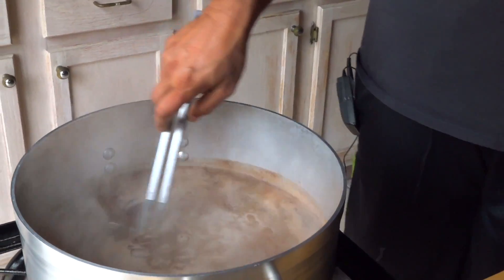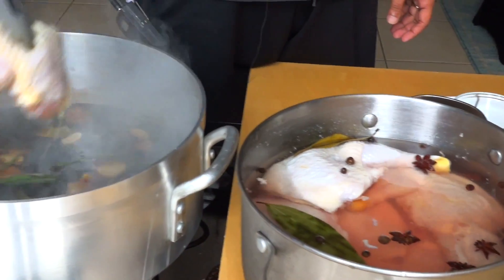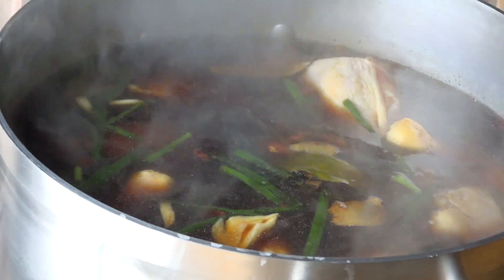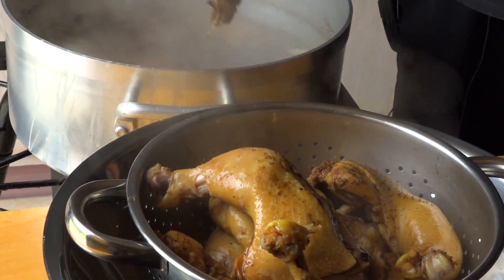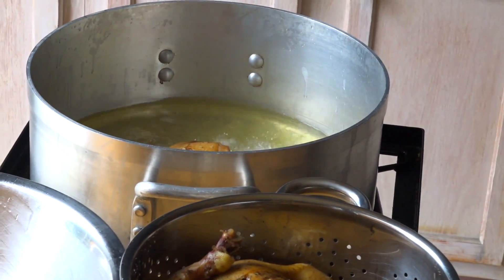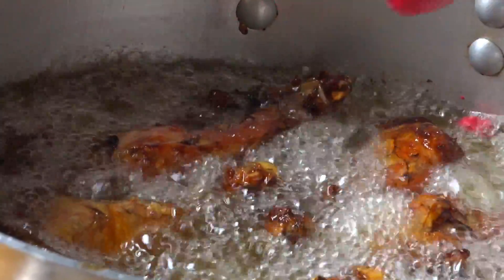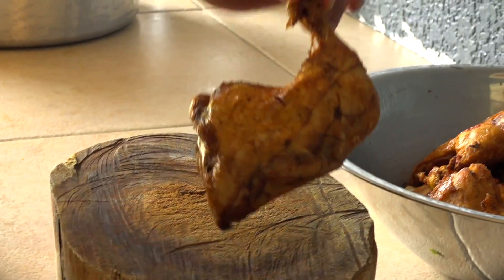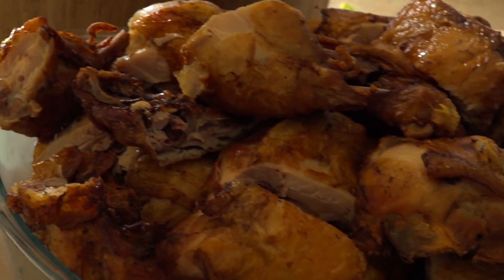Chinese Style Chicken - Cooking with the Eagle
3 leg quarters
1/2 cup soy sauce
1/4 cup sweet soy sauce
1/3 cup oyster sauce
1/3 cup Chinese cooking wine
1/2 tsp Chinese 5 spice
1/2 tsp white pepper
2 tbsp grated ginger or ginger paste
4 cloves grated garlic